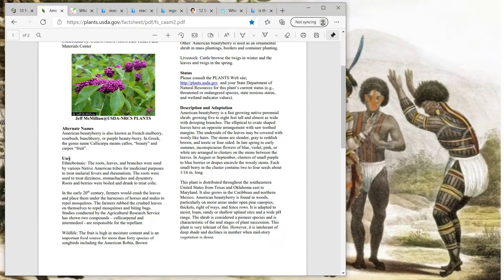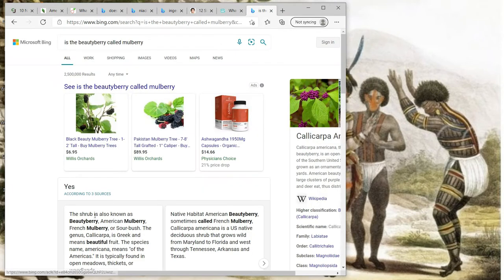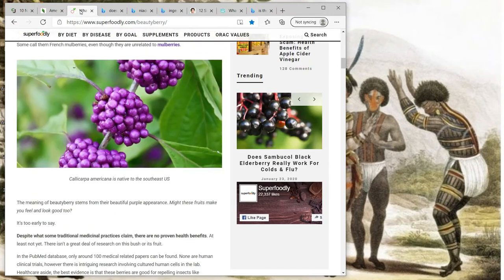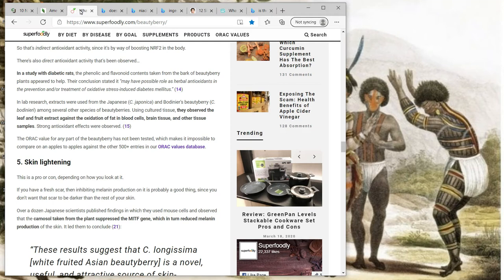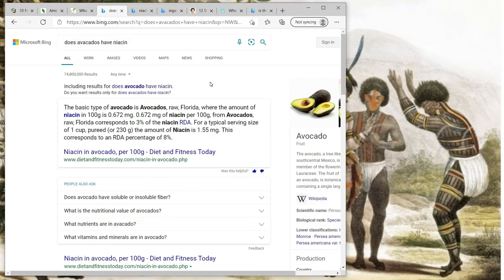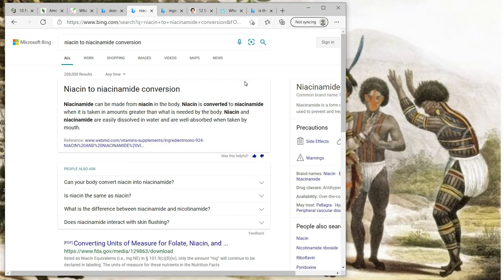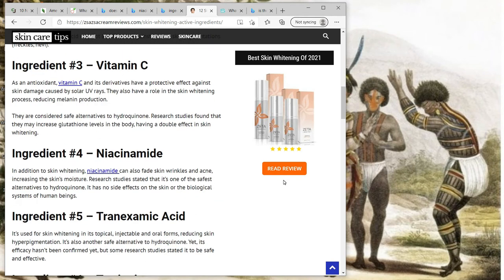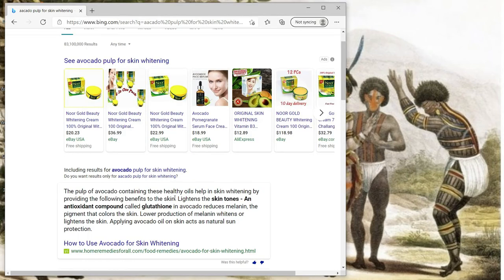(Colorism) on the Aboriginal Science side of the game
POSSIBLY WHERE THE MANY SHADES OF COPPER COME FROM! The California Indians were known for having very dark skin, which is where the beautyberry did not grow. Food for thought.